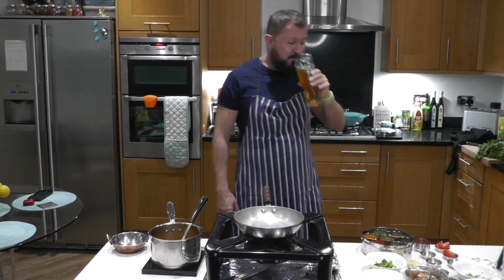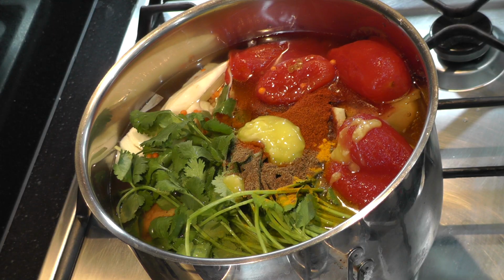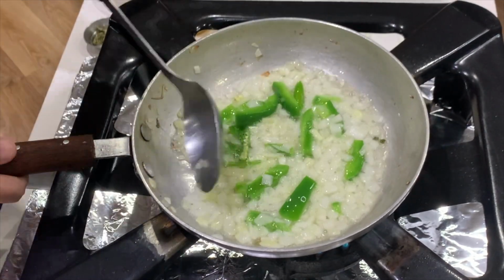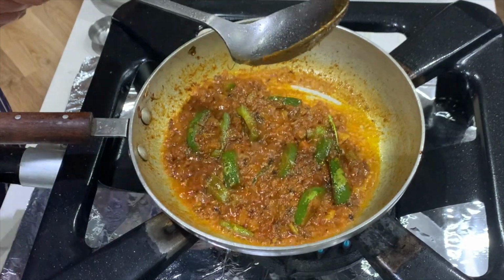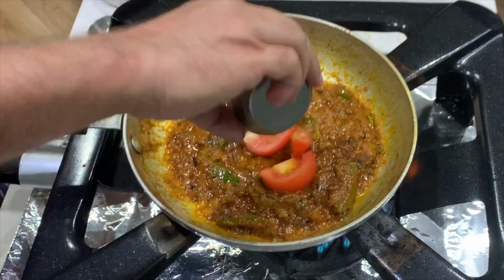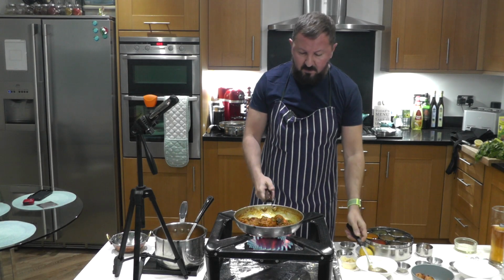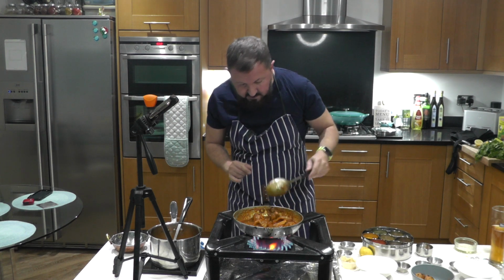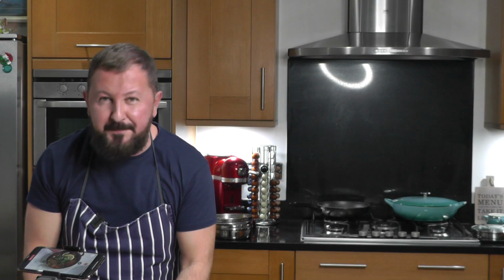BHUNA CHICKEN | BHUNA CHICKEN FRY | BIR - Al's Kitchen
Made with Garlic and Ginger, Green Capsicum and mild spices, this Chicken Bhuna is a delight any day of the week.  Let Alex show you step by step how easy it is to make this Restaurant favourite at home.  BIR ( British Indian Restaurant) style can be made at home with good technique and a desire to create those restaurant flavours. Al

NEW *** Al's very own Curry Mix powder for sale.  Original and Bassar Mix (Recommended)

Products Used by Al

► Stainless Steel 8.5 Litre Stock Pot ​​
► Masala Dabba with 7 Compartments and 2 Stainless Steel Lids, 16cm
► Copper Karahi Serving Bowls
► Copper Handi Bowls x 4
► 8Kw Gas Burner (Excellent for BIR Curry)
►8kw Gas (Another supplier)
► Little Spice Tray stainless steel ramekins

► Braun Hand Blender
► Aluminium Frying Pan 24cm

Follow Me

Ingredients for the Chicken Bhuna

Oil
1 Tbsp Garlic & ginger paste
30g Green pepper
1 Green finger chilli
 30g Onion
1 tsp Dried Methi
2 Tsp Al’s Mix Powder (or Mild Madras Curry Powder)
1/4 tsp Garam Masala
2 cardamom pods
1 Tbsp tomato paste
1 Large tomato quartered
1/4 Tsp Salt
Base Gravy
6 Cubes Chicken Tikka
1/4 tsp sugar (Optonal)